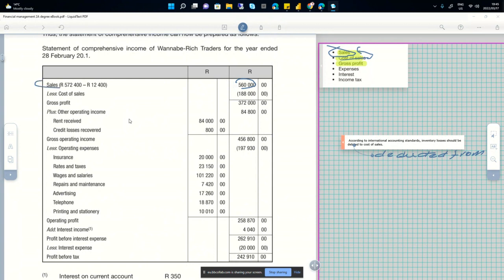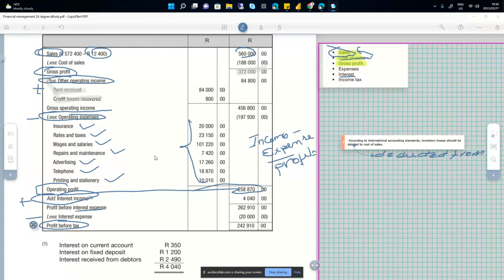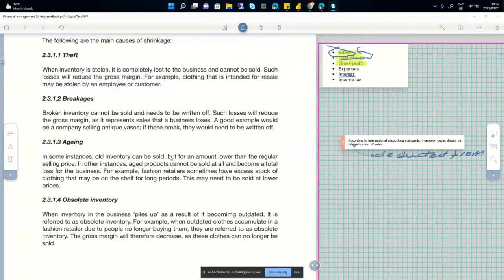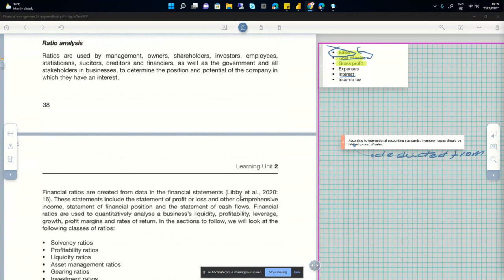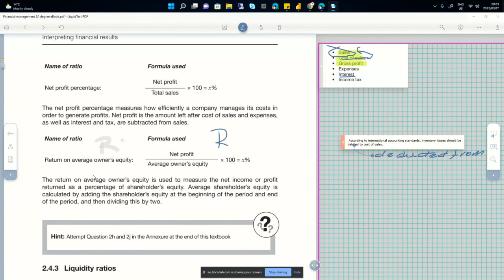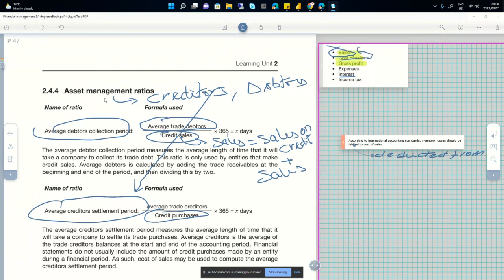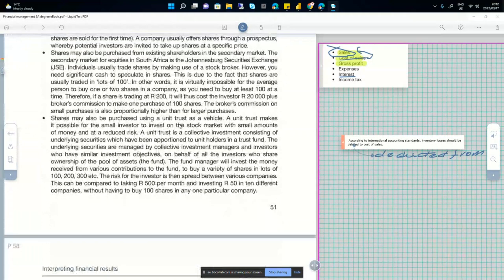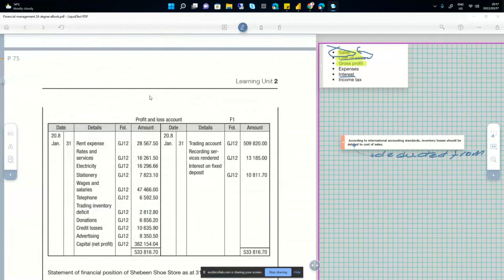Tutorial 1 Part 3